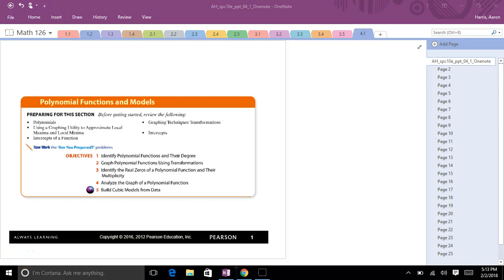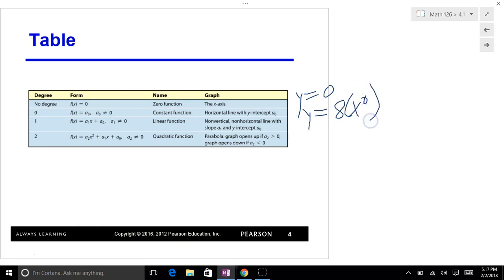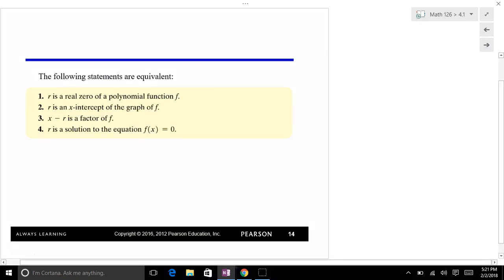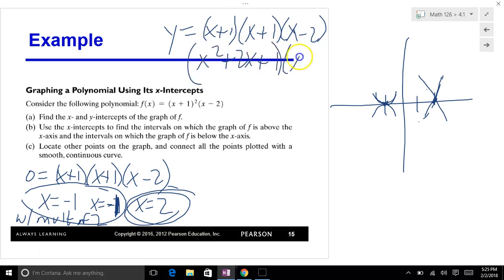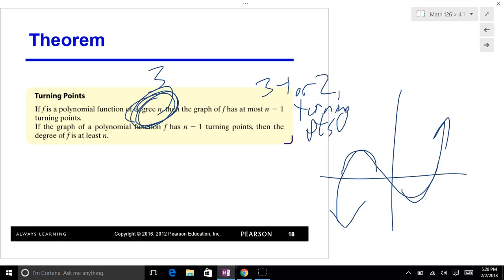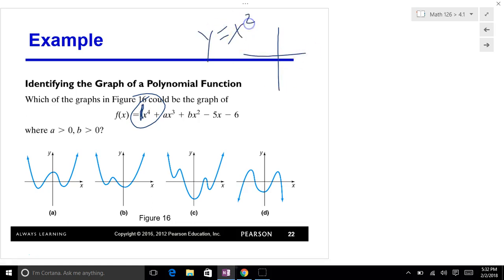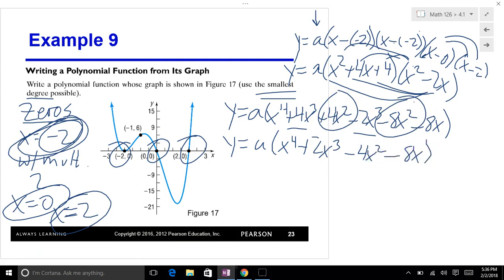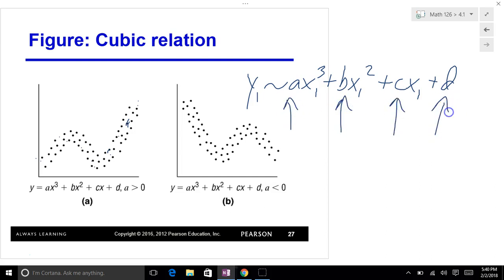126 4 1